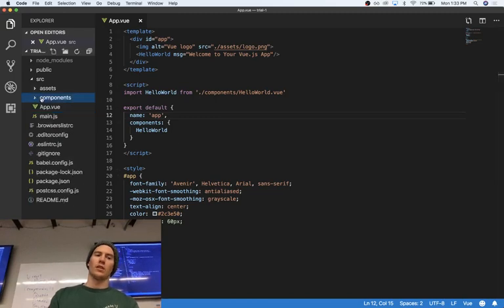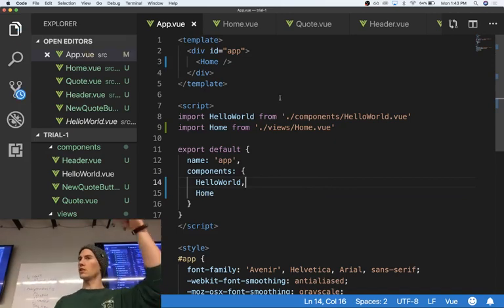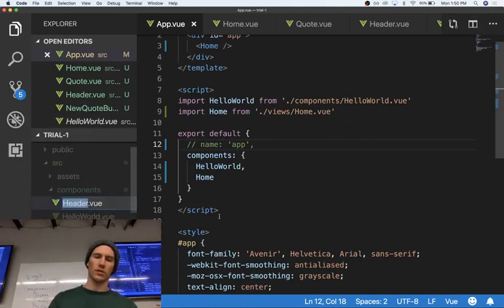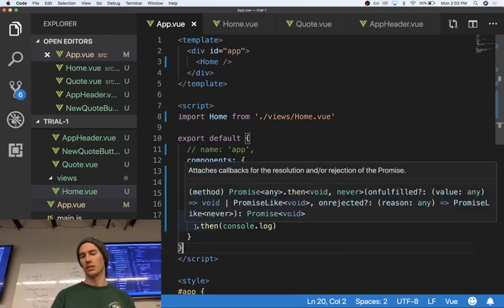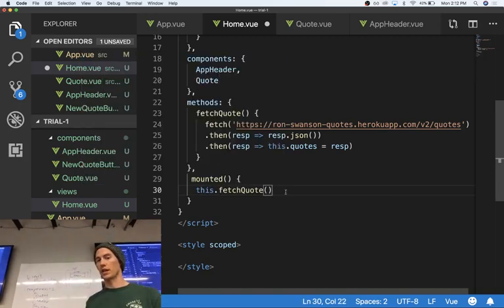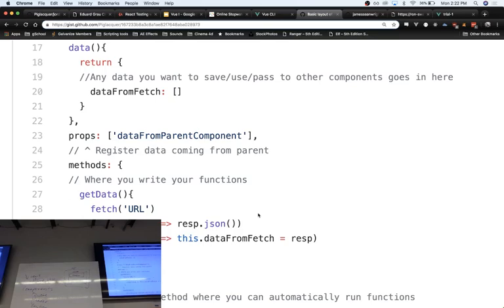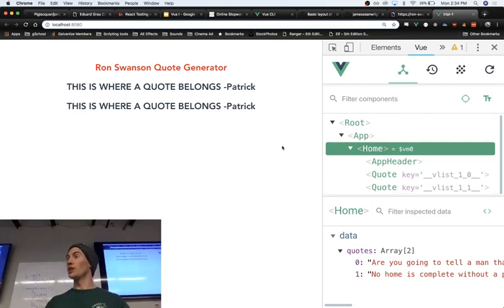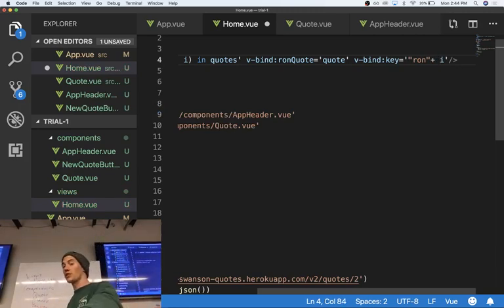Intro to Vue pt2